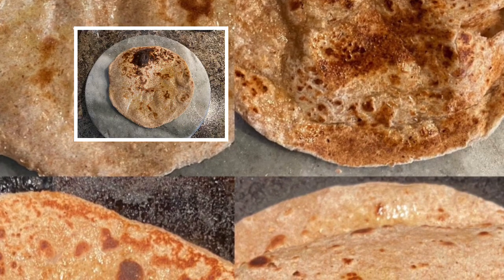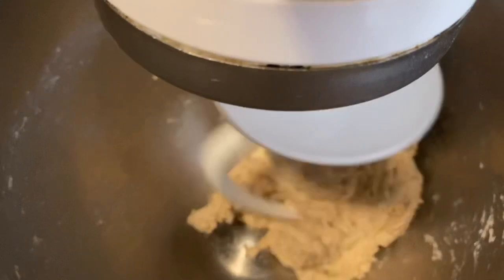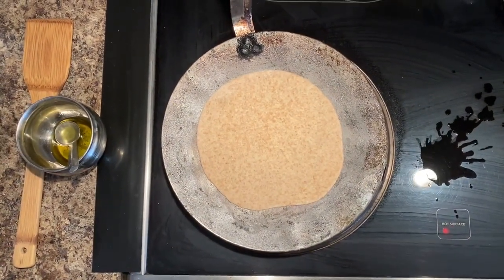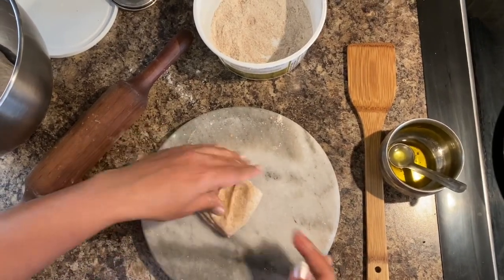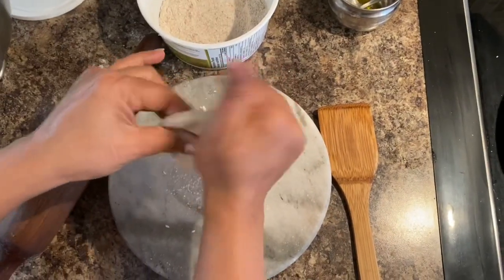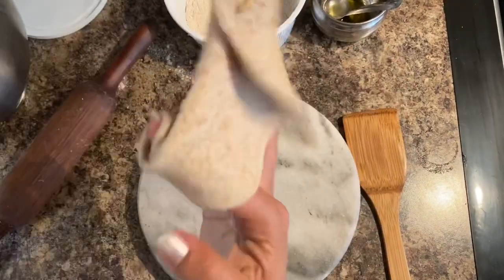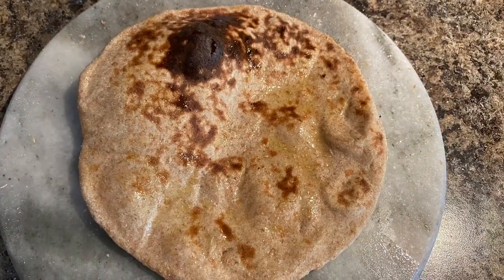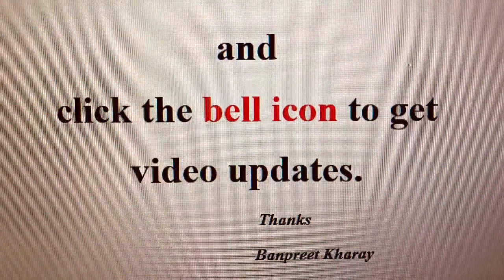Whole wheat Roti, Parantha, Lachha parantha and Tandoori Roti